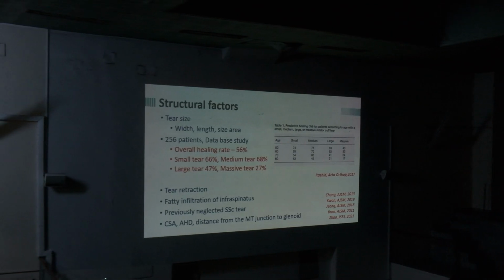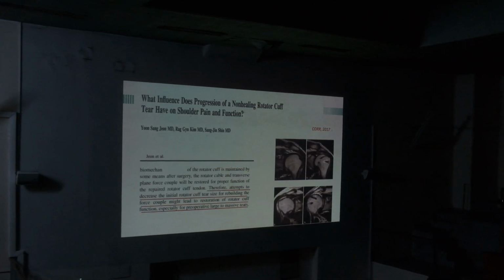PRESENTATION - SANG JIN SHIN, MD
3RD ARADER INTERNATIONAL SHOULDER ARTHROSCOPY HANDS ON CADAVER & LIVE SURGERY COURSE 2025